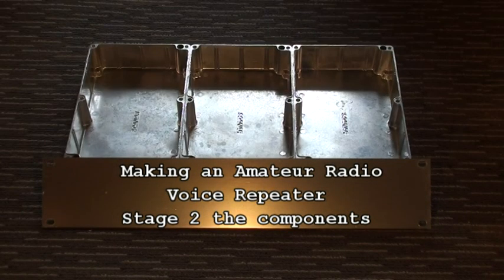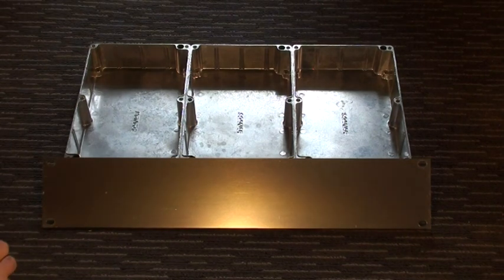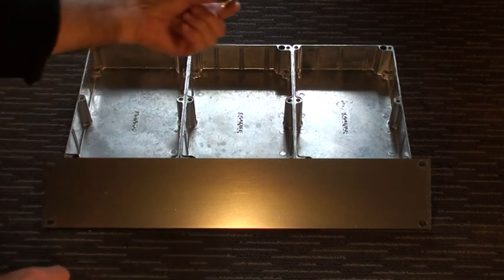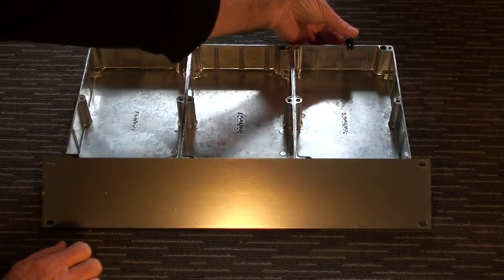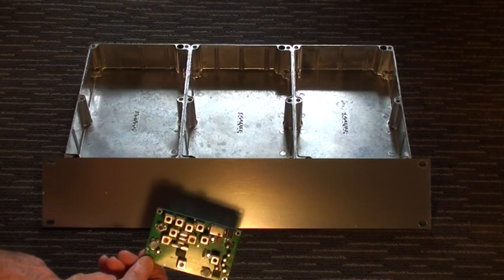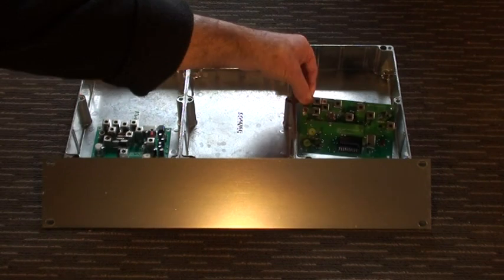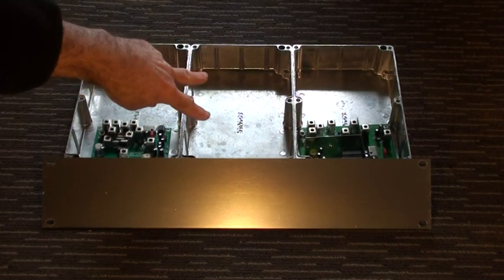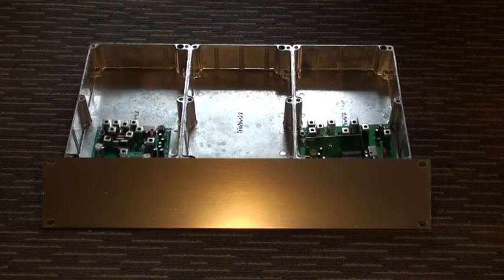repeater 2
Part two of making an amateur voice repeater...
The components